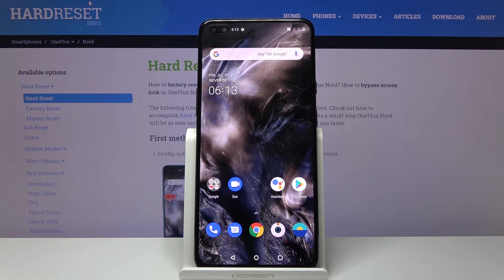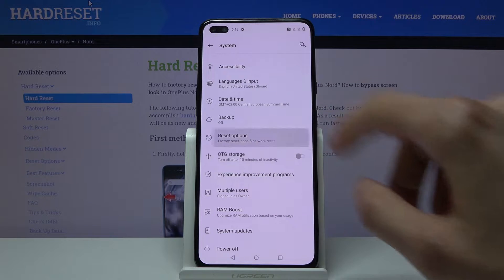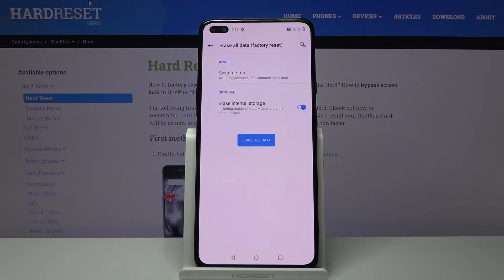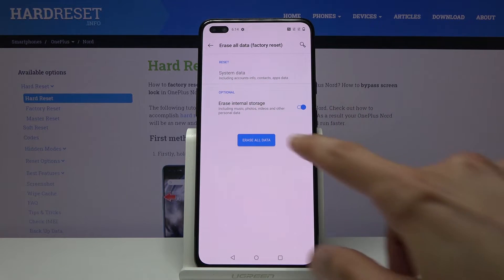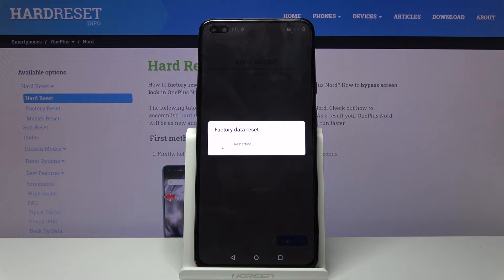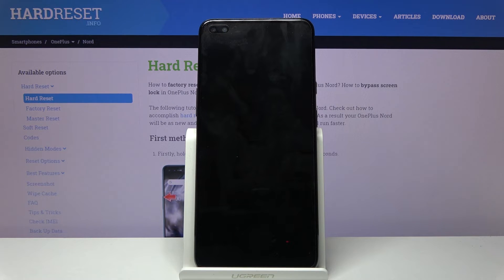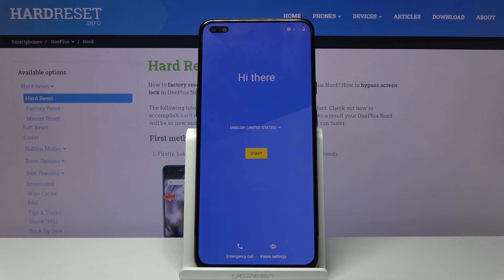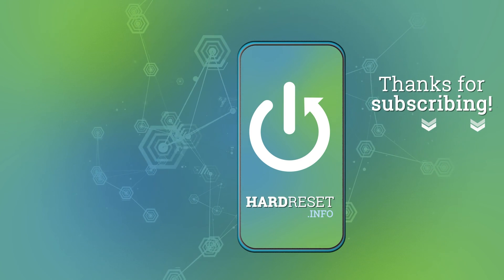How to Hard Reset OnePlus Nord – Wipe Data / Factory Reset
Learn more info about OnePlus Nord:
Hard reset in an operation which will truly clean your OnePlus Nord. Let’s watch the above tutorial if you’d like to wipe all data from your device or bypass the password. You’ll be able to clean literally everything, starting with your photos, through customizations and ending with the forgotten password. Remember about a backup because this operation is irreversible.

How to hard reset OnePlus Nord? How to factory reset OnePlus Nord? How to master reset OnePlus Nord? How to wipe data in OnePlus Nord? How to restore defaults in OnePlus Nord? How to remove data from OnePlus Nord?